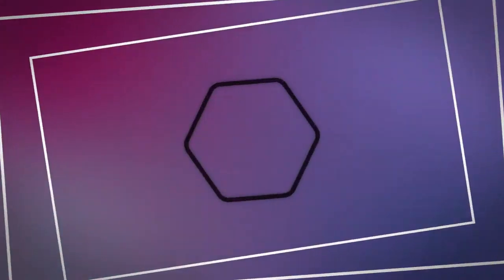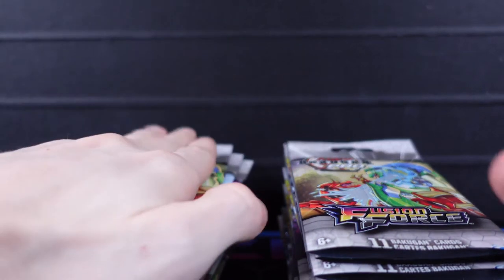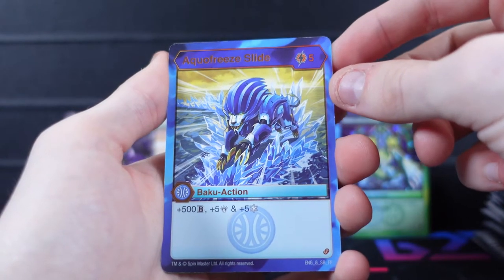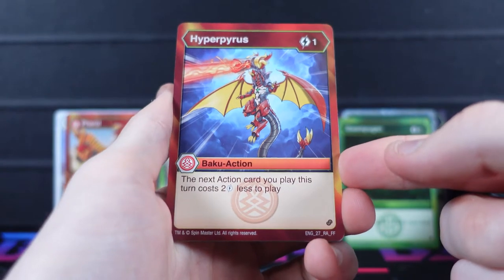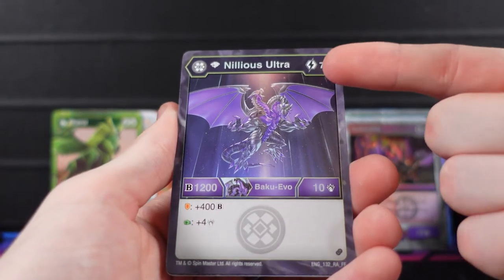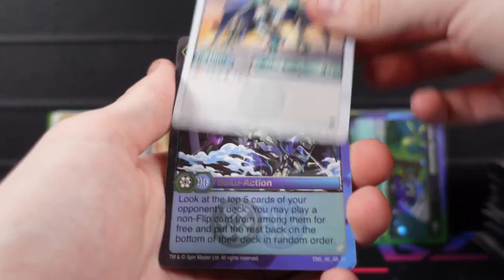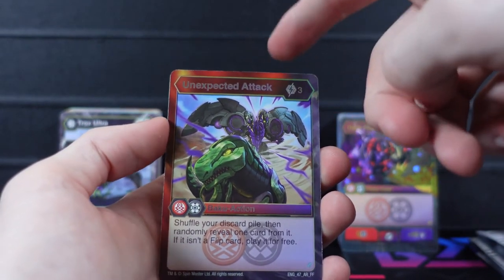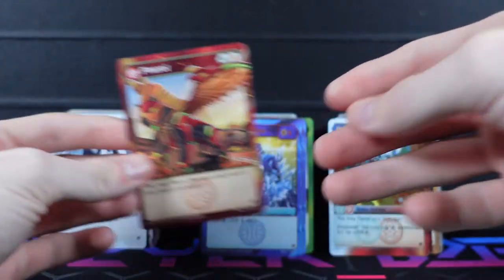BAKUGAN Pro Fusion Force Booster Box | Opening 36 Packs